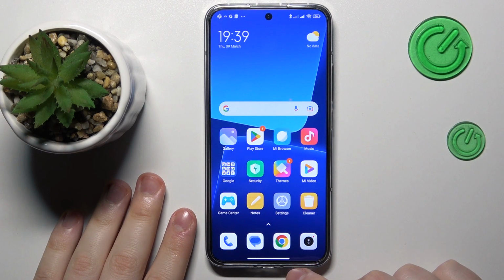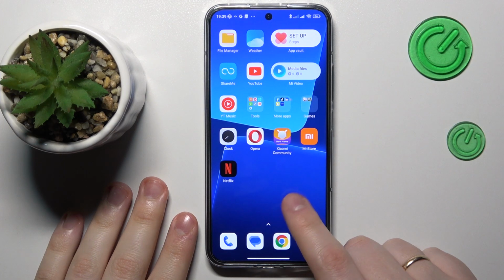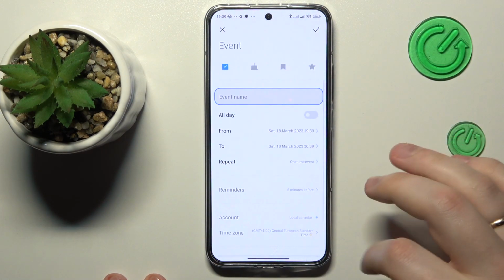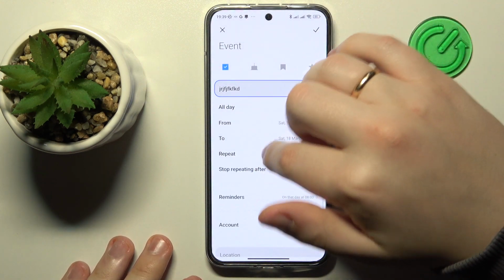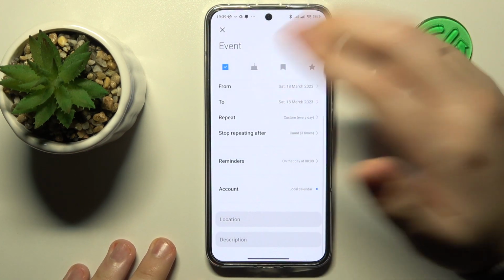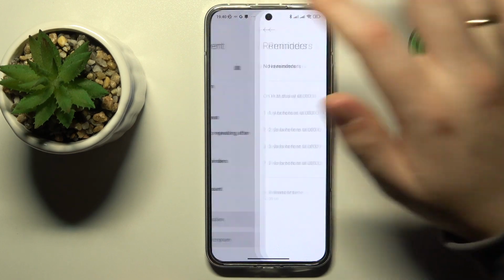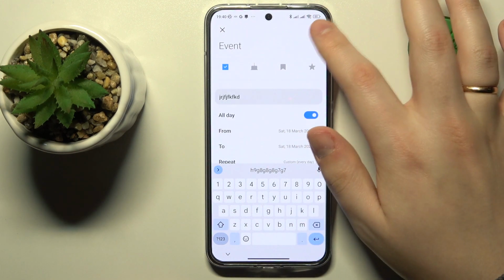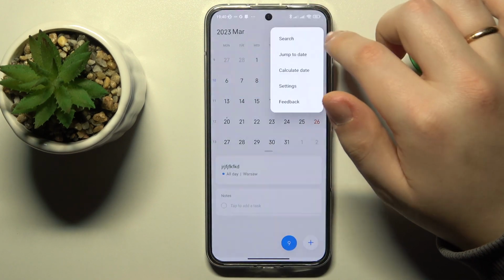How to Add Event to Calendar on Xiaomi 13?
In this video tutorial, we will show you how to add an event to your calendar on your Xiaomi 13 device, so that you can easily keep track of your schedule and never miss an important meeting, appointment, or event. Adding events to your calendar is an essential feature of any smartphone, and it can help you stay organized and productive.

How to Create Calendar Event on Xiaomi 13?